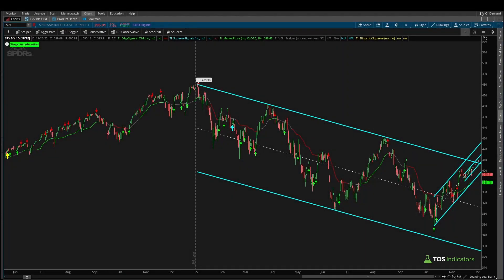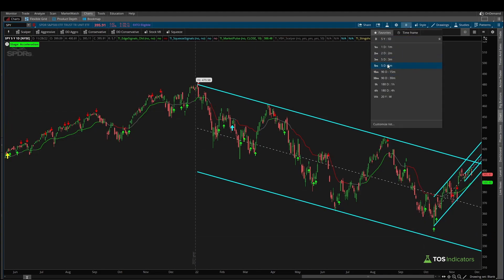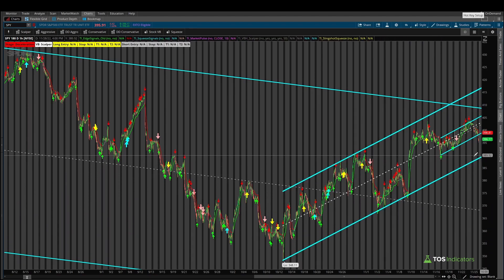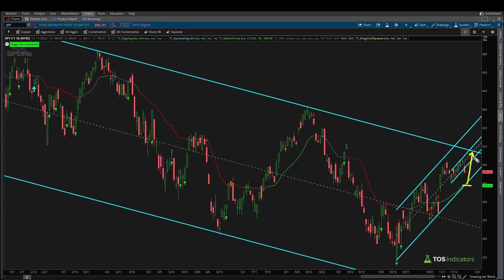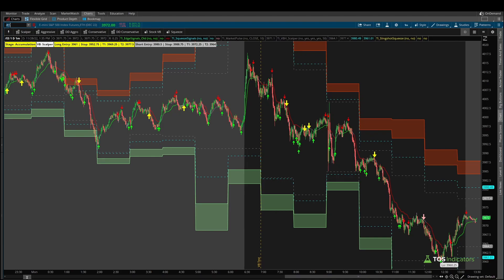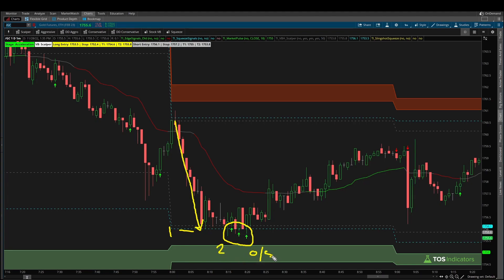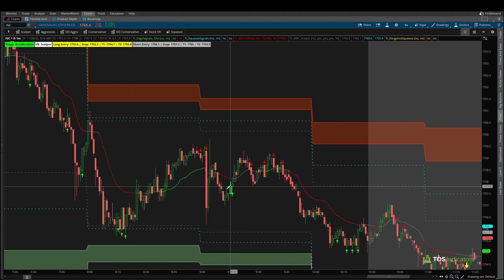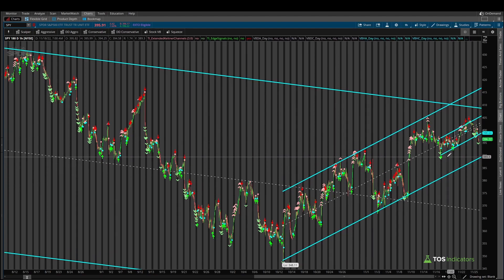SPY Shorter Term Price Channel Broken - New Support Zones?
Our 10-day trend was broken today in the S&P 500. Let's take a look at new support zones in the S&P 500, switching from a shorter term trend, to a medium and longer term trend.

We'll look at a chart of the S&P 500 (SPY) ETF, on 3 different time frames.

⏱️ Here are video timestamps that might come in handy:

0:08 - Introduction
1:05 - SPY 5m Channel
1:40 - SPY 1h Channel
2:10 - SPY D Channel
3:05 - Day Trading Volatility
5:05 - Summary